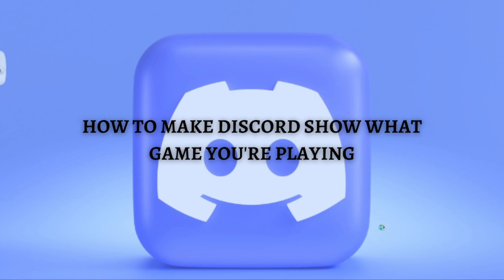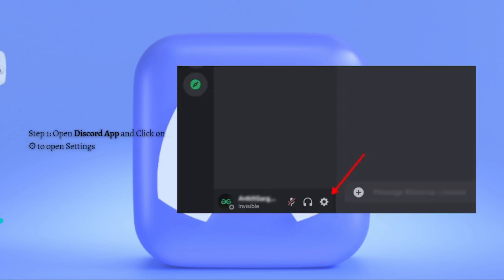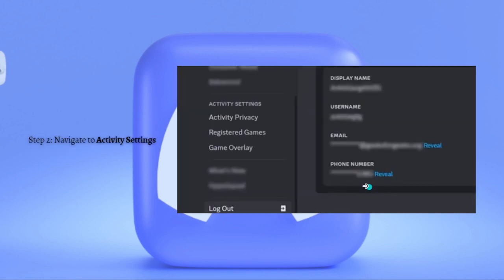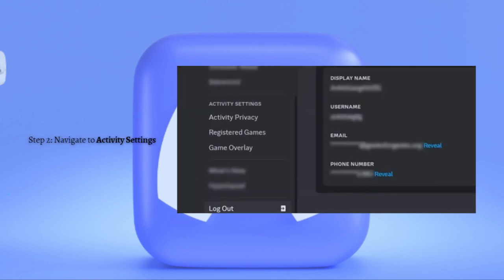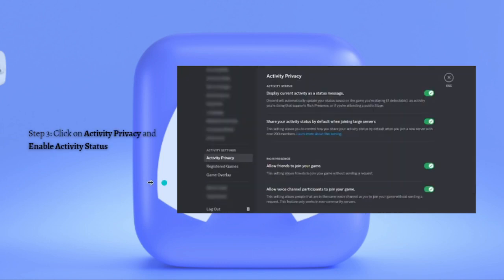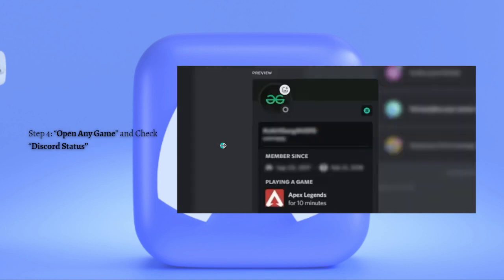How To Make Discord Show What Game You're Playing (2024 Guide)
Learn How To Make Discord Show What Game You're Playing (2024 Guide). This video will show you how to make discord show what you're playing on pc. If you're wondering how to show what game you're playing on discord this is for you.